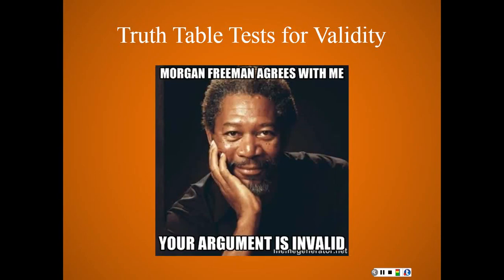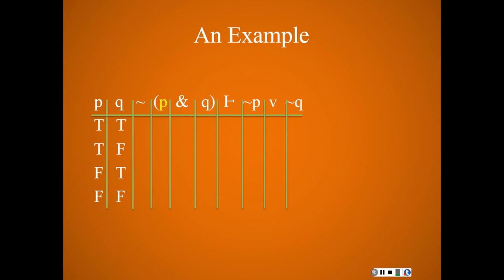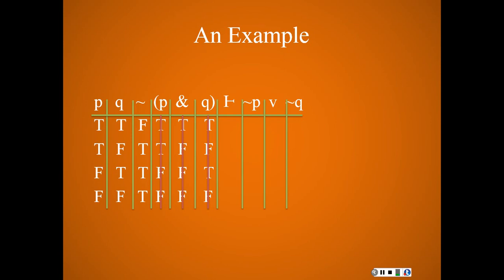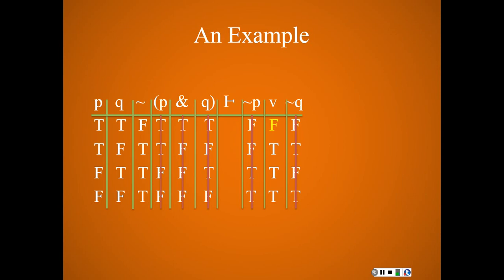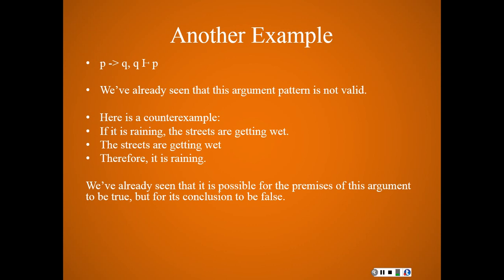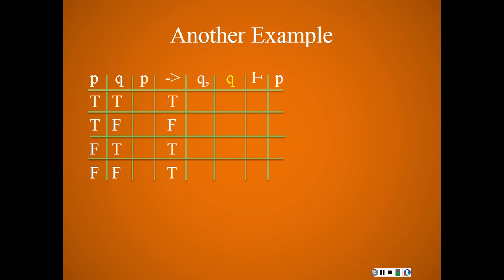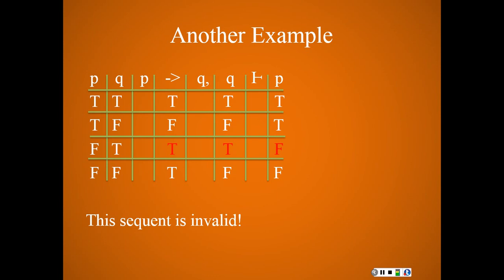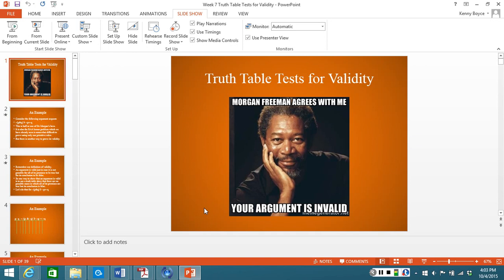Week 7 Truth Table Tests for Validity